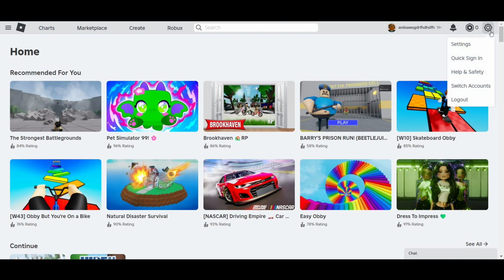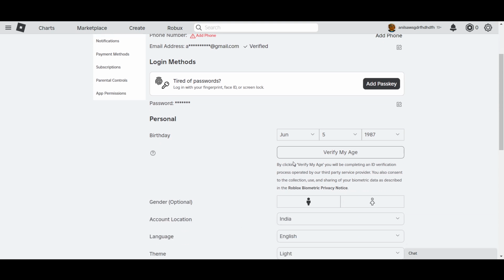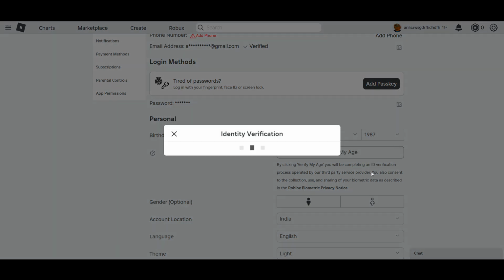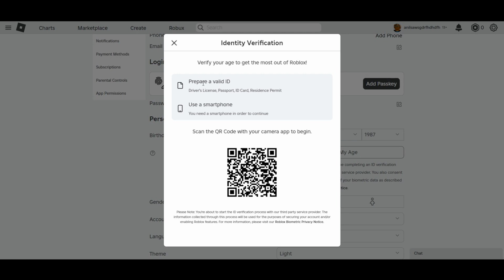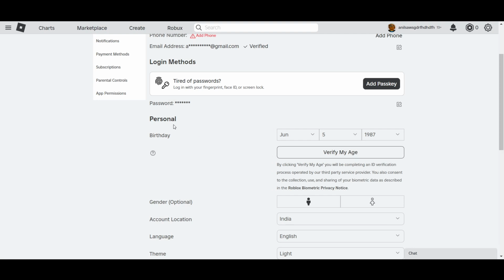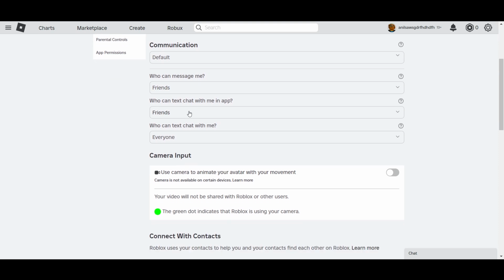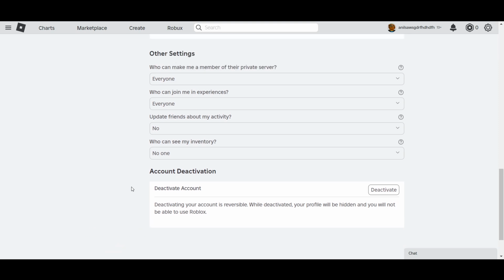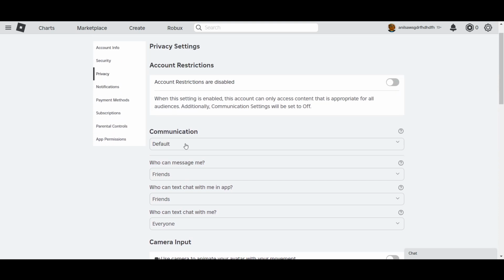How to Fix Roblox Voice Chat Not Working | Quick & Easy!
Having trouble with Roblox voice chat not working? This quick and easy guide will show you how to fix the issue and get your voice chat up and running again.